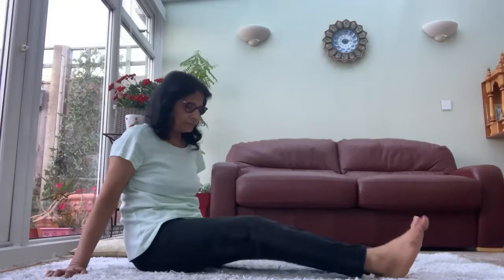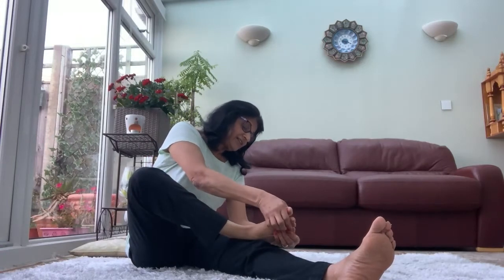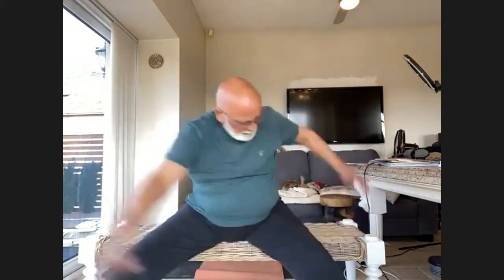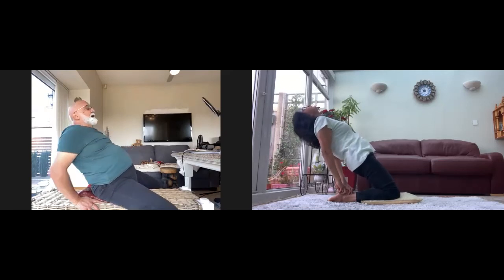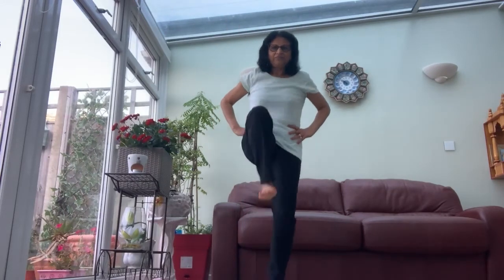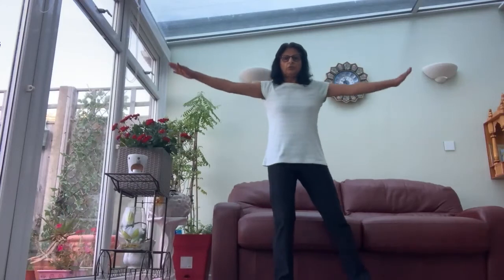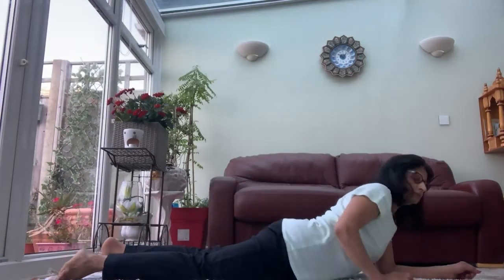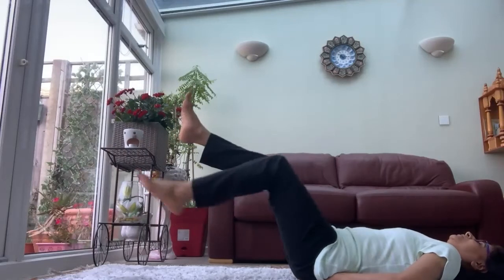Yoga with Mani, Danesh & Sam